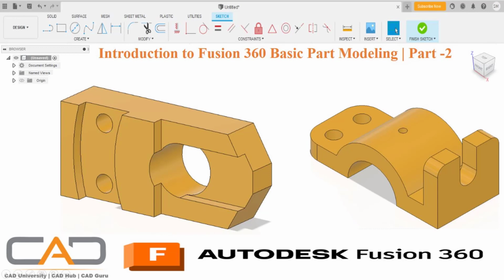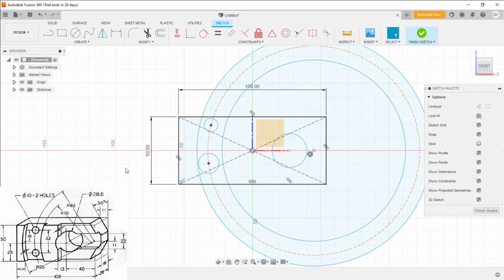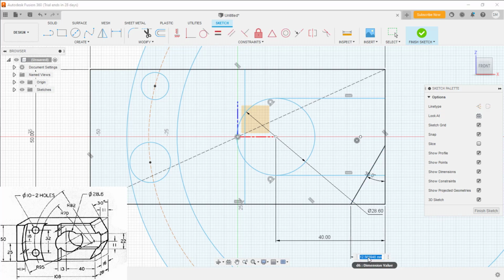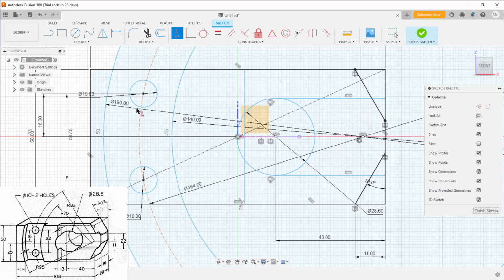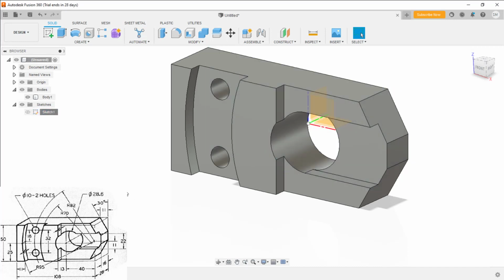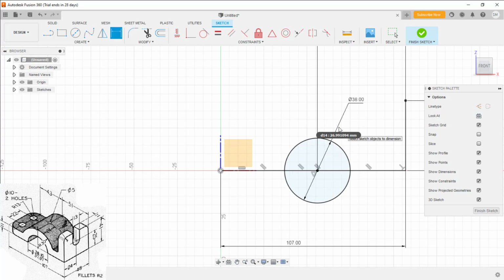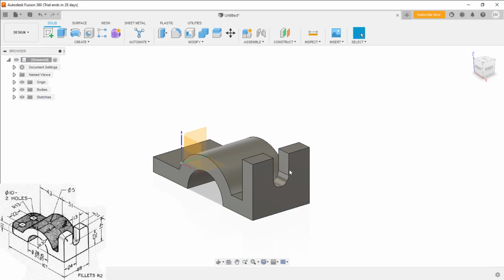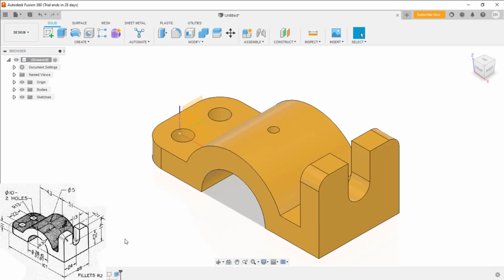3.2) Introduction to Fusion 360 Basic Part Modeling